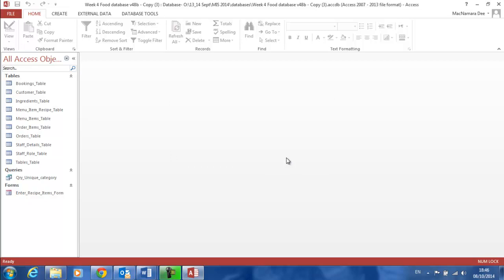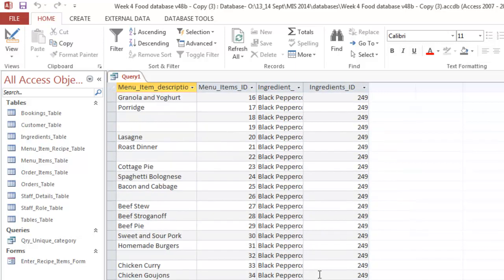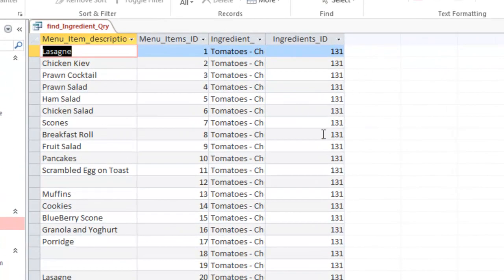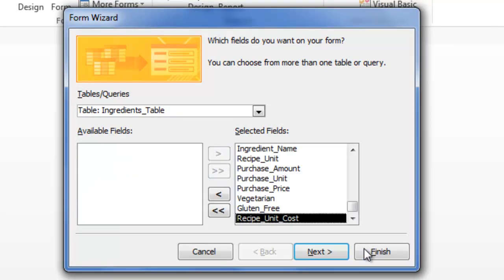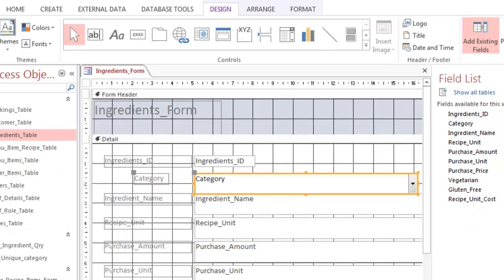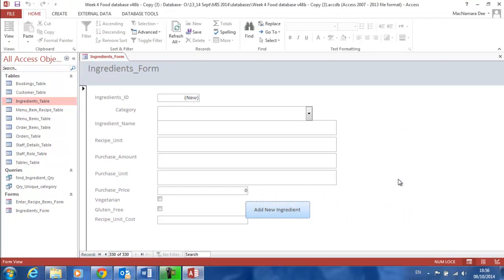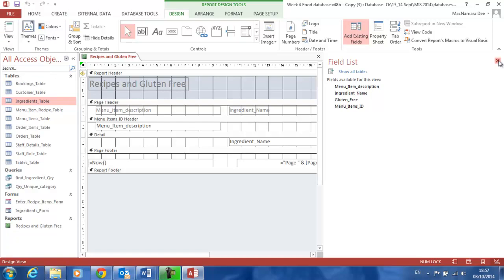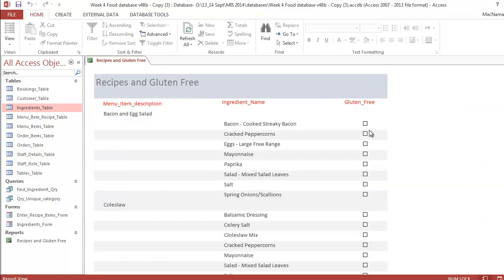Access Queries and Reports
A Tutorial on how to add combo boxes to forms and Add new Record buttons. It also covers Queries that ask for criteria on opening. It also covers Report creation.